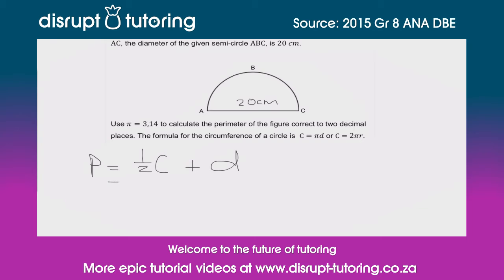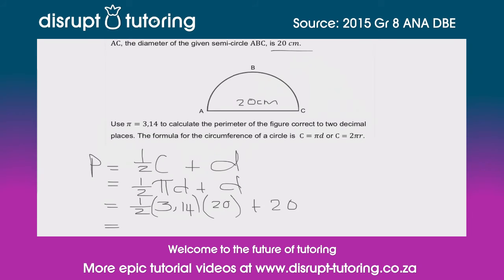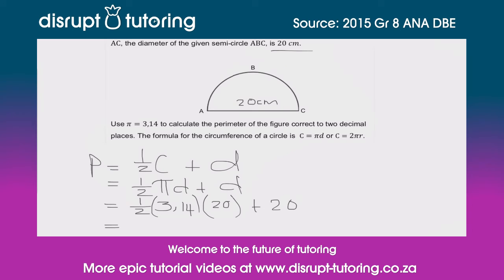#129 Tricky perimeter of a semi circle